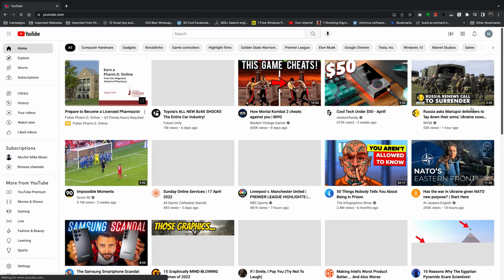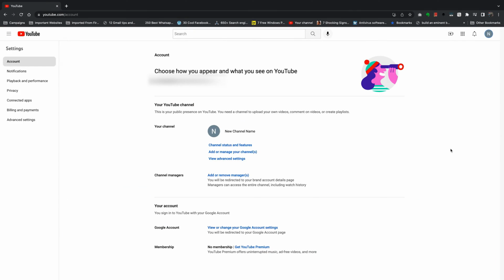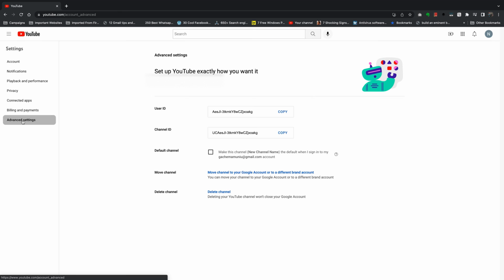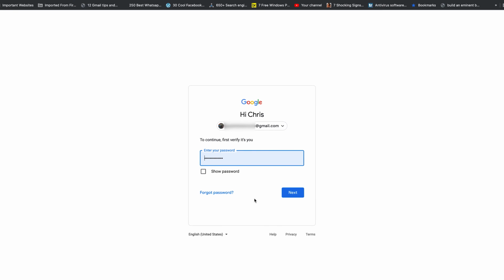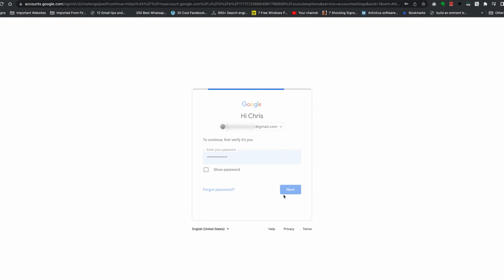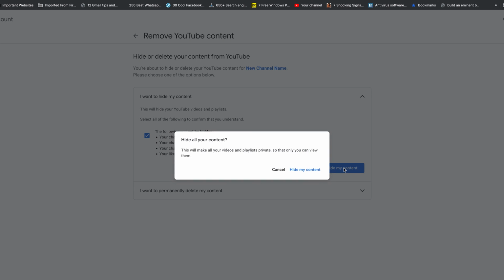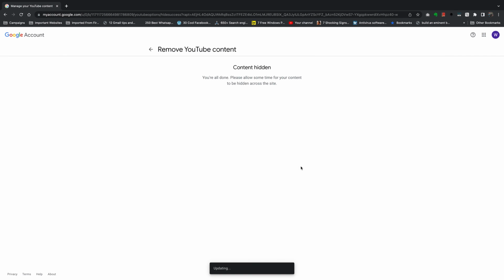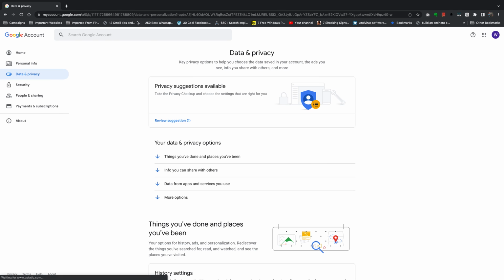How To Hide Your YouTube Channel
Learn how to hide your YouTube channel contents from YouTube and the internet at large. This basically makes all your channel's content private and and away from the public eye.

How To Hide YouTube Channel
Sign in to your YouTube account and select the channel you want to hide
Click on profile icon and select 'Settings'
Select 'Advanced'  on the left
Click on 'Delete Channel'
Choose the option to hide channel.

Cell Phone Tripod Adapter